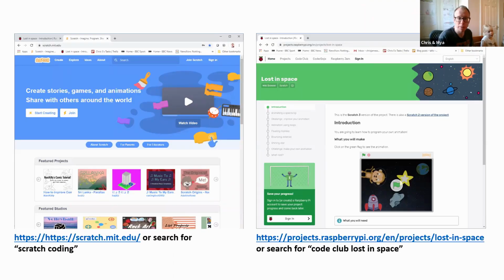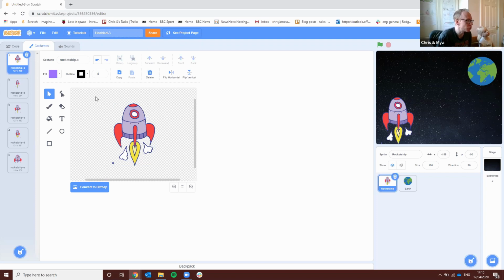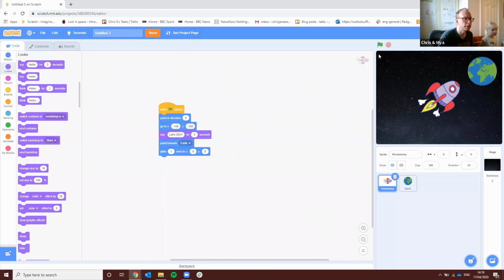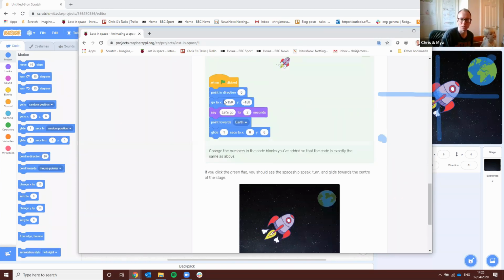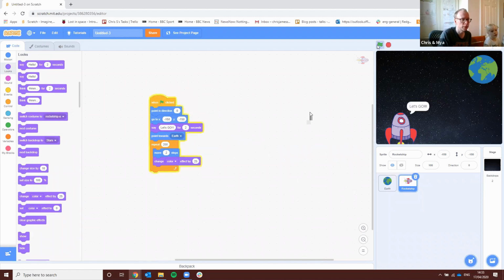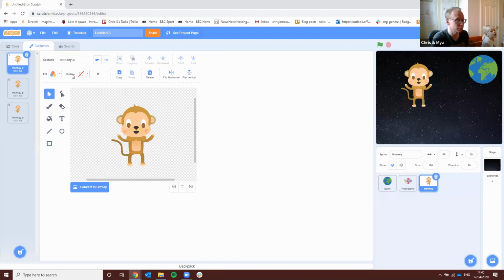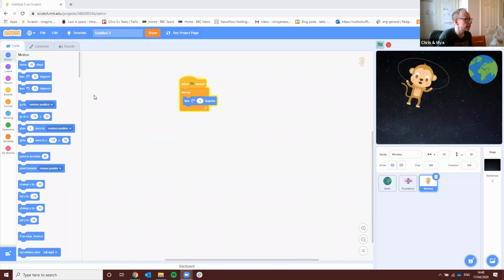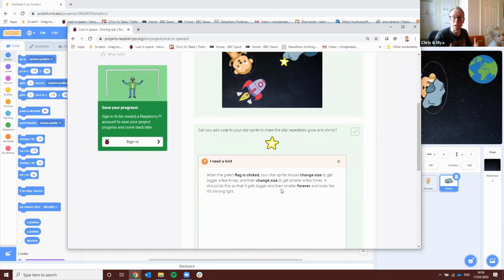Redgate Kids Coding Club Beginner Class Lesson 2 Lost in Space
This video is lesson 2 of the beginner classes where we walk through how to become lost in space!,